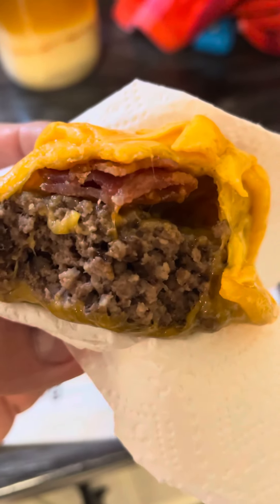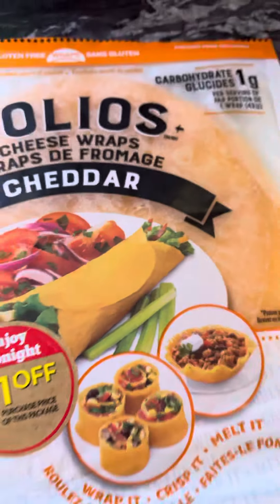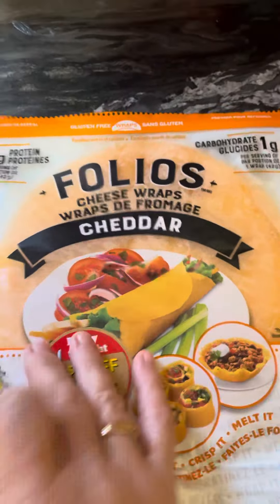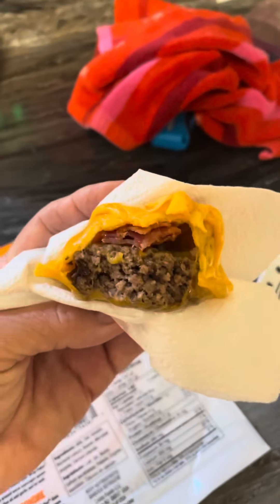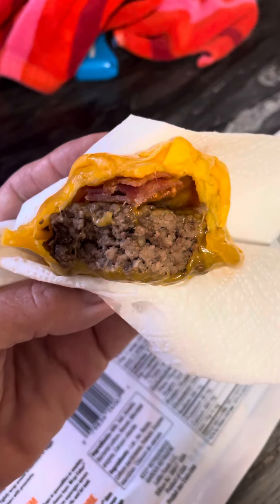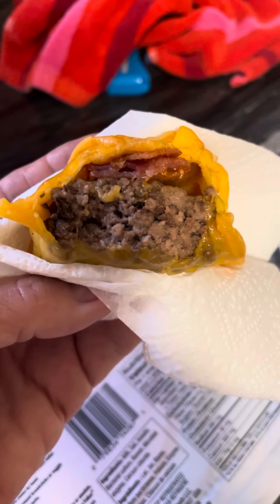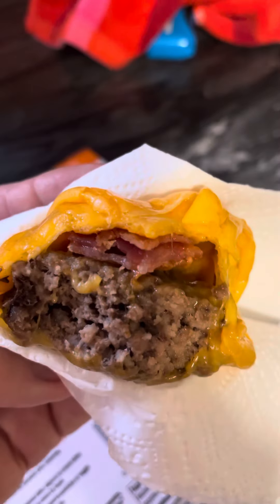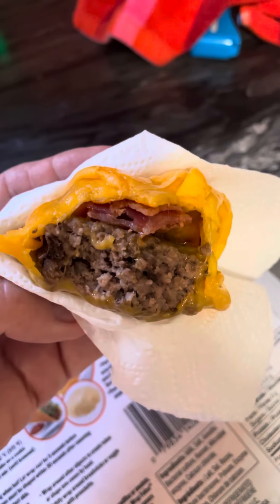Folios cheese wraps